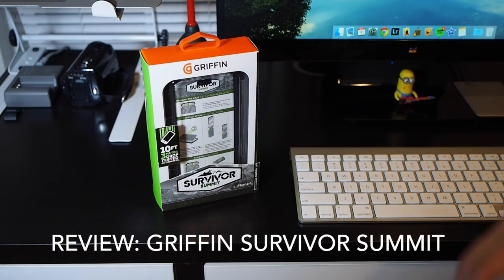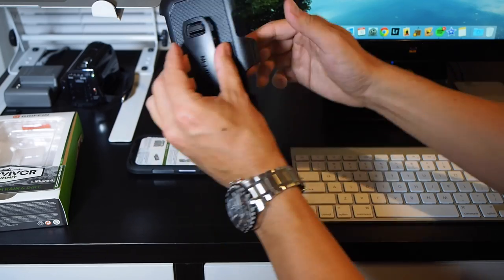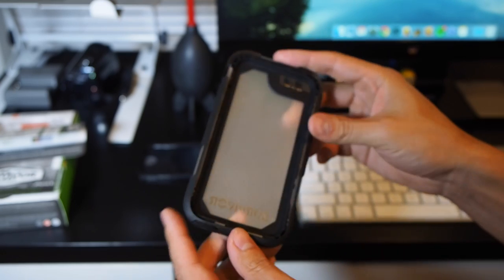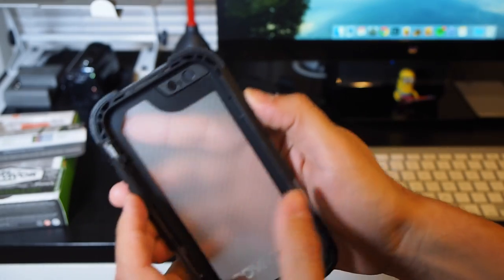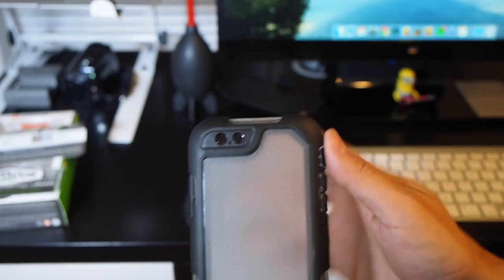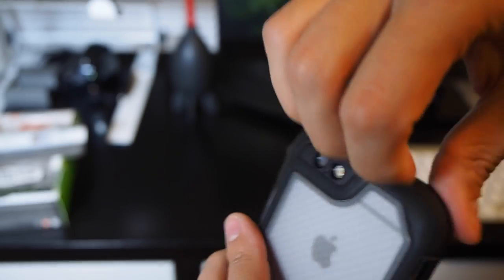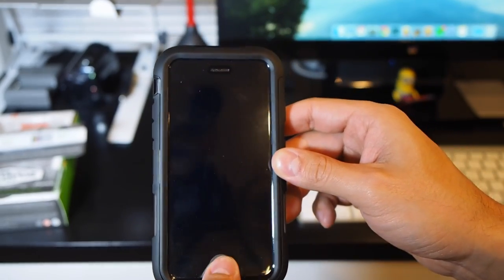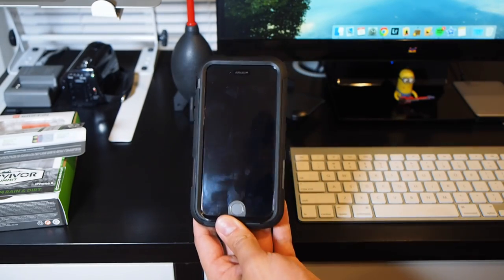Review: Griffin Survivor Summit for iPhone 6/6s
Taking a look at Griffin's new Survivor Summit case for the iPhone 6 and 6s.  How does the new rugged case stack up?  Watch to find out!